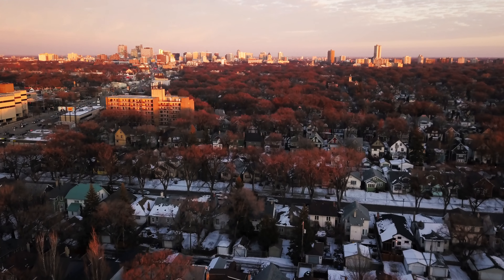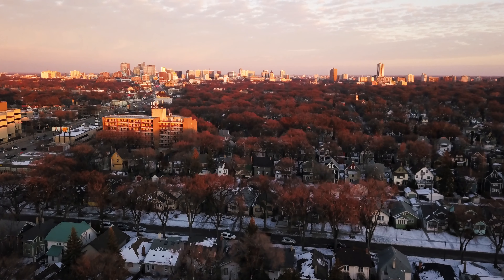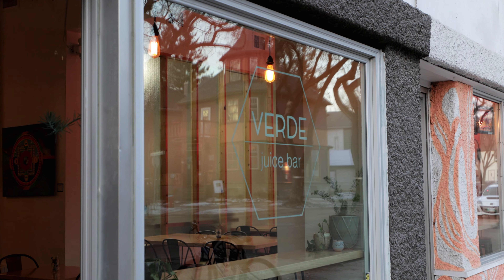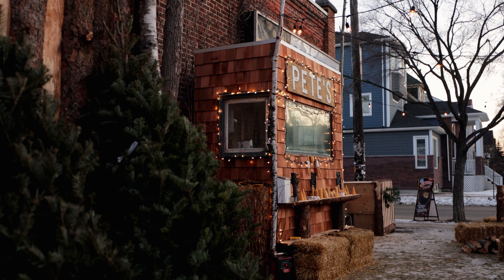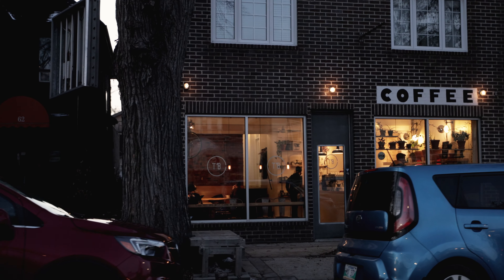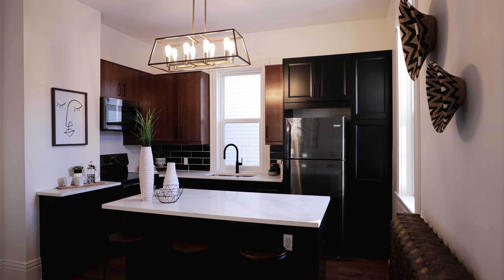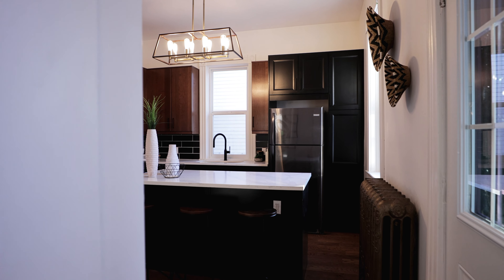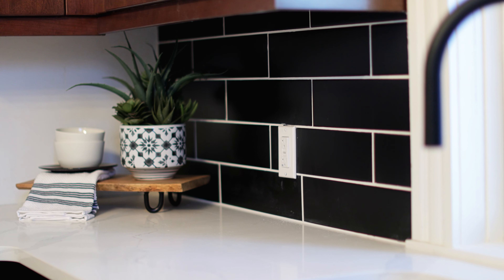506 Newman Street | Wolseley Home For Sale | Winnipeg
This stunning home has been completely renovated while maintaining the character details that Wolseley is known for. The main floor offers engineered hardwoods, 10-inch baseboards, LED lighting, and new paint. The formal dining room and living room are well-sized and perfect for entertaining. The kitchen is a mix of modern and character with black shaker lower cabinets and cherry wood uppers. The subway backsplash, quartz C/tops, and black stainless steel appliances are the perfect finishing touches. Two large bedrooms and a bath that features heated floors and a custom tiled bath shower completes the main floor. The upper level has been transformed into a master retreat complete with 2 walk-in closets. The en-suite has a stand-alone soaker tub, custom tile shower, and a stunning walnut vanity. This home has a single detached garage, green space, deck, and a full-height basement ready for finishing.